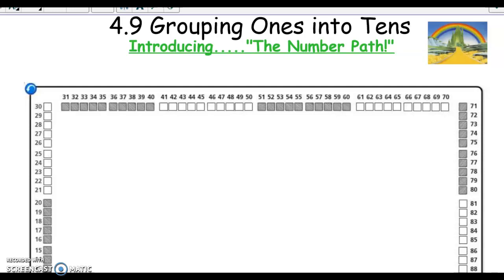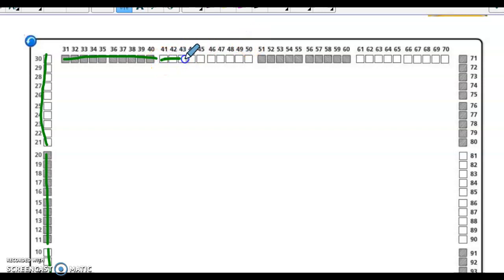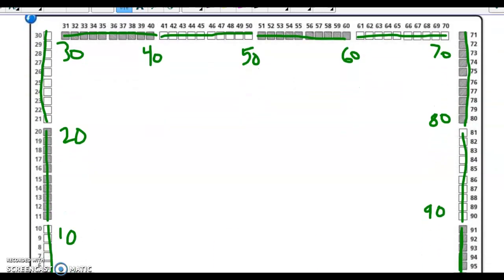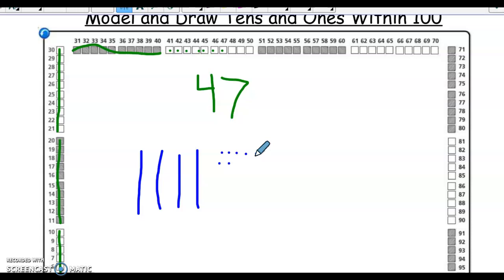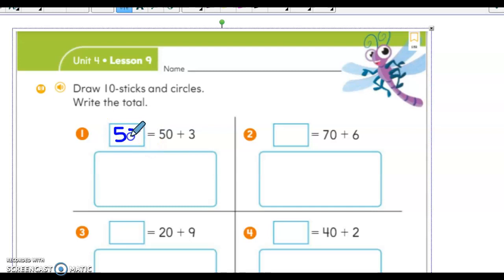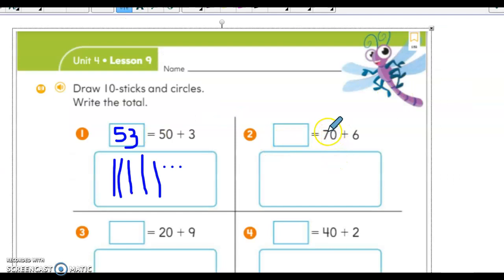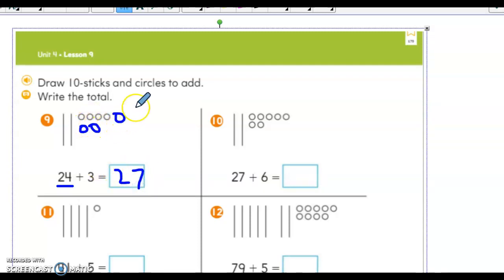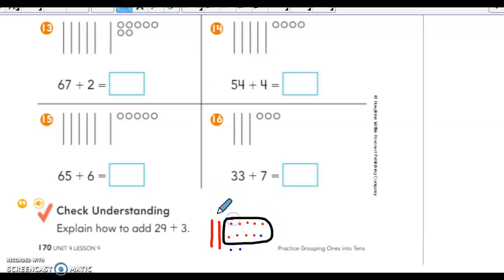4.9 Grouping Ones into Tens